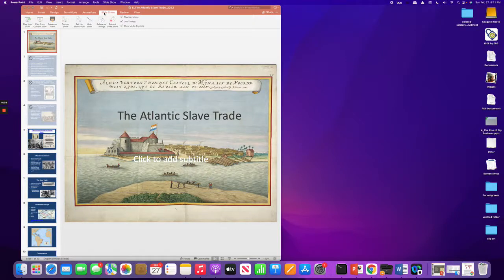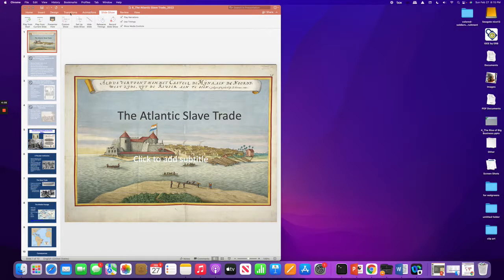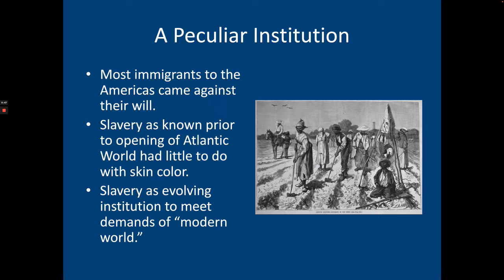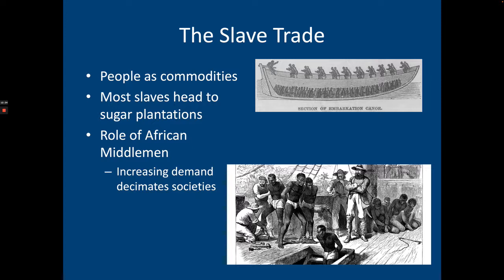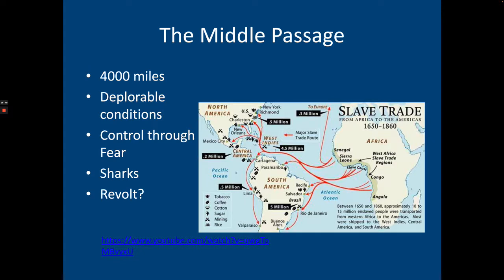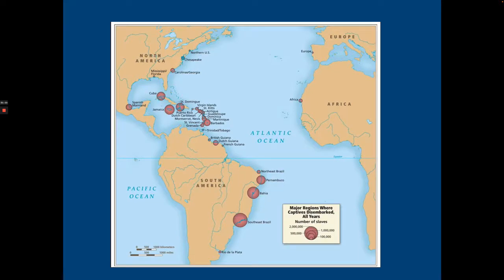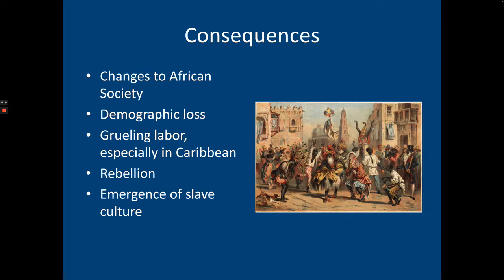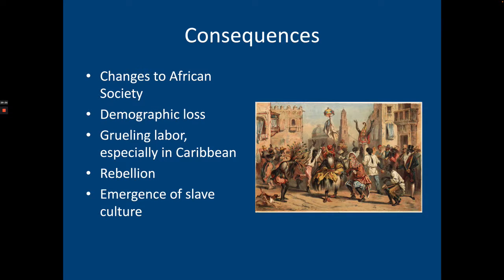Lecture 7 Atlantic Slave Trade